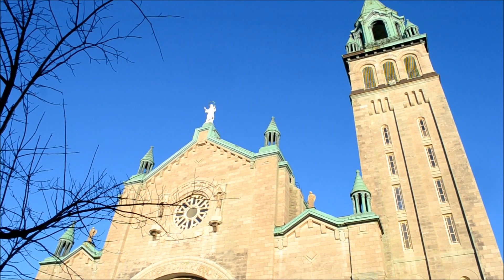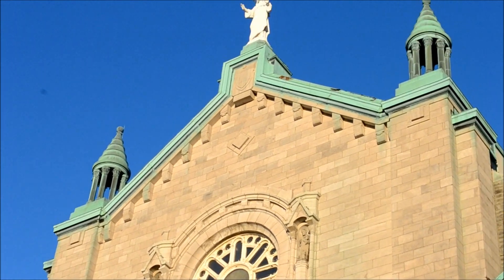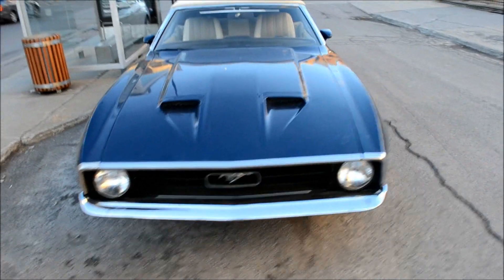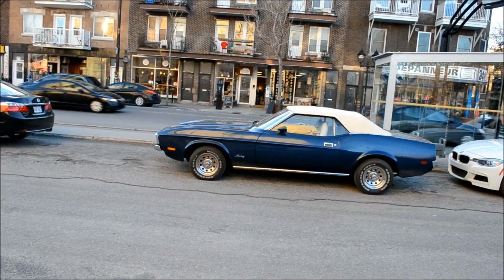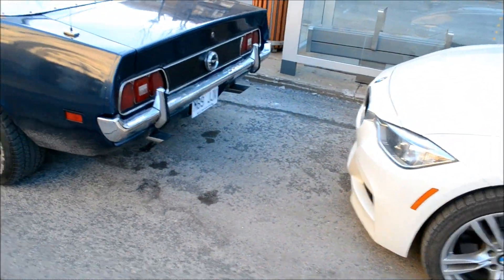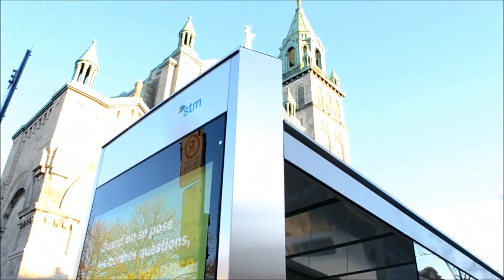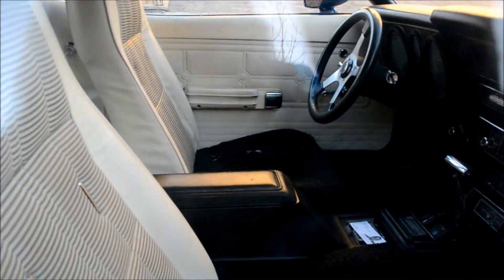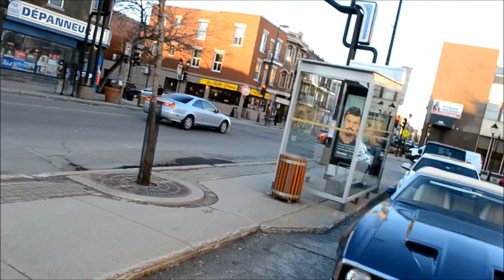'71 - '72 FORD MUSTANG CONVERTIBLE SIGHTING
SEEN IN THE HOCHELAGA DISTRICT OF MONTREAL.